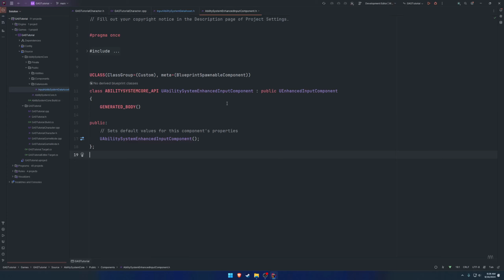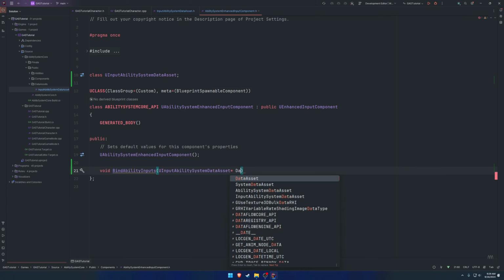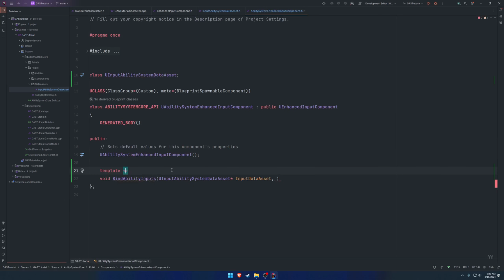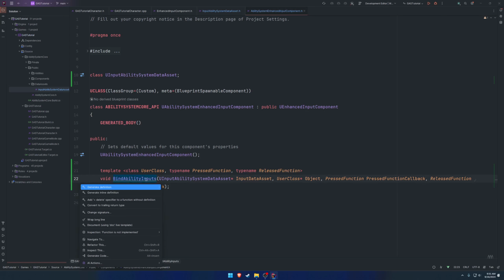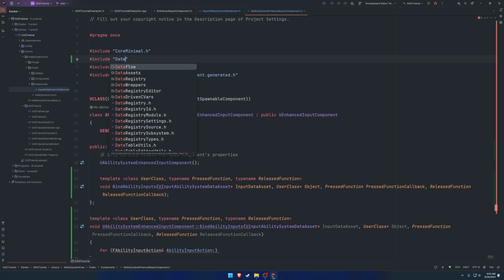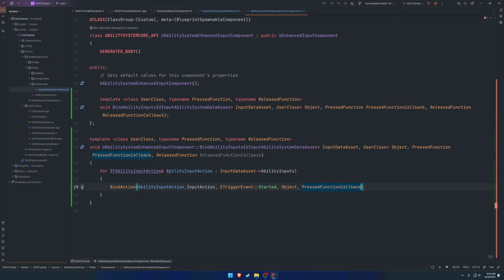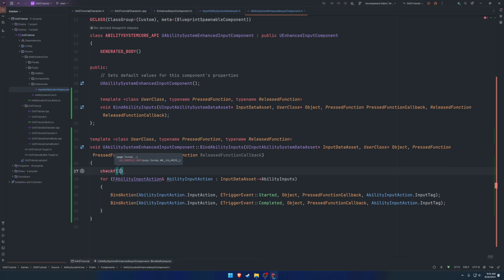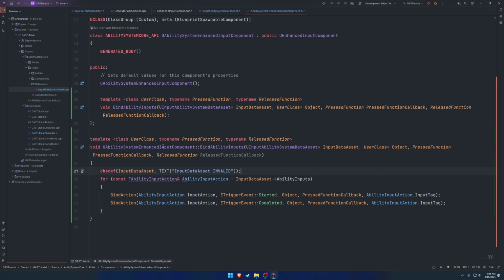Unreal Engine Gameplay Ability System Prerequisites #4: Bind Abilities to Inputs